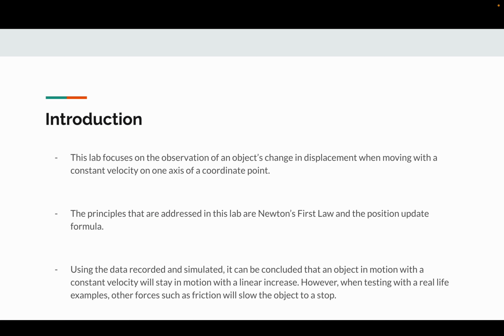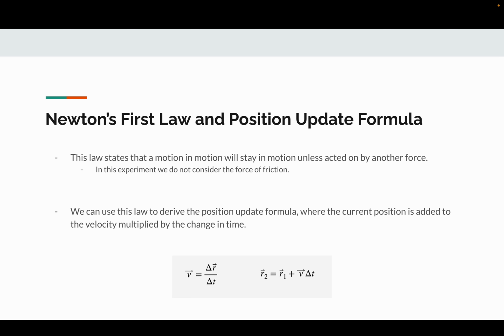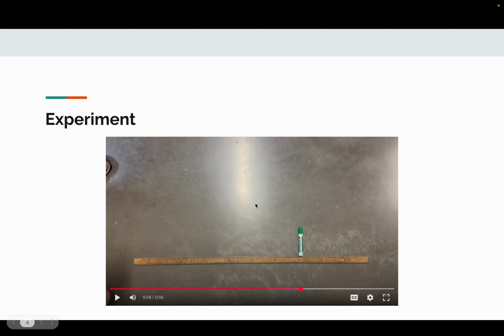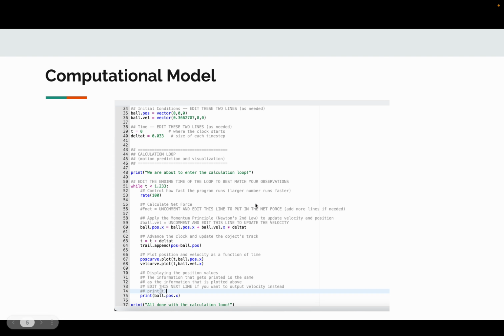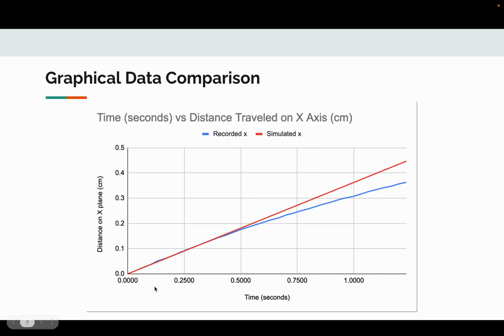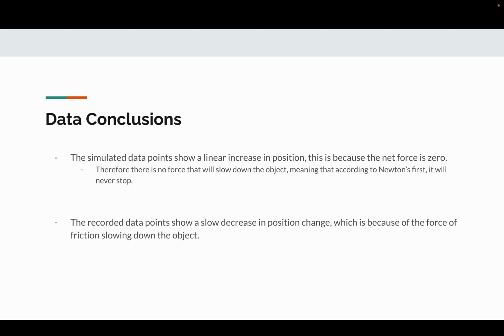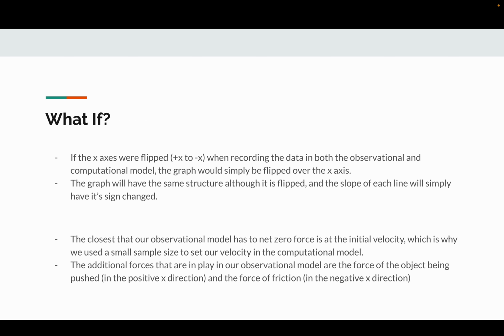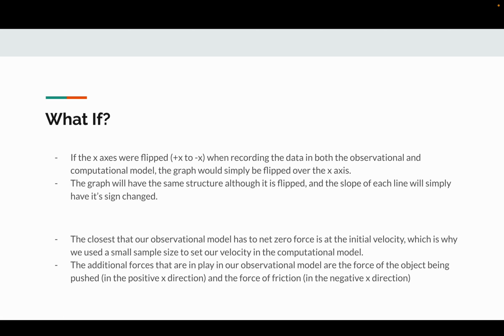PHYS2211 Lab 1 Presentation - William Barnes